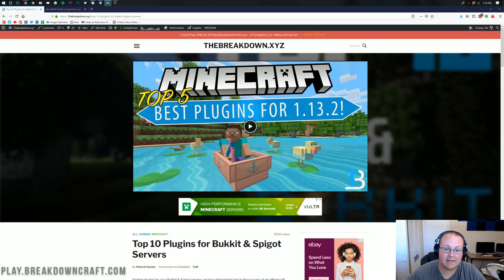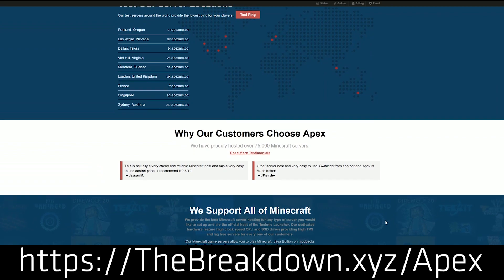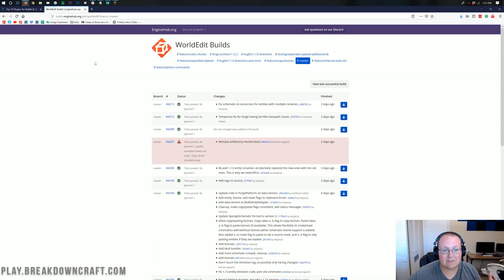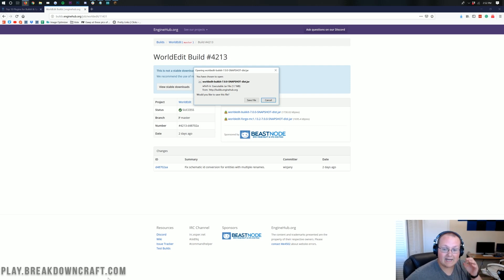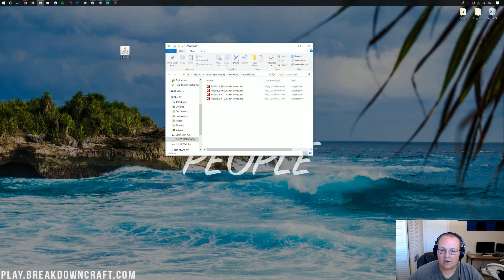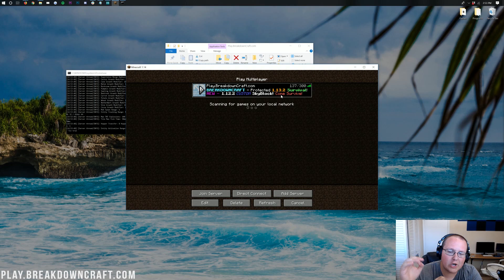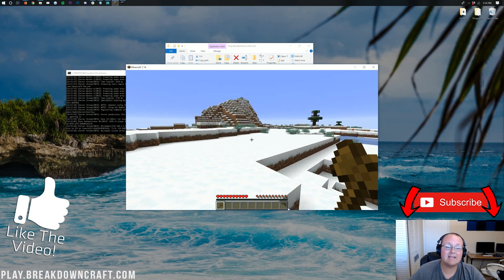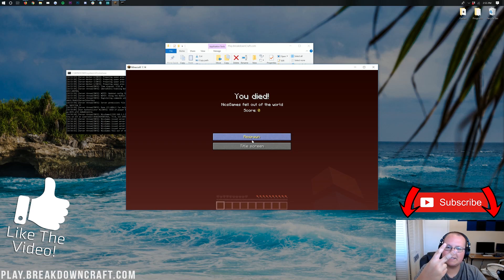How To Add Plugins to A Minecraft 1.14 Server (Download & Install World Edit in Minecraft 1.14!)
If you want to know how to download and install plugins on a Minecraft 1.14 server, this is the video for you. I show you exactly how to add plugins to a Bukkit and Spigot server in Minecraft 1.14, and I even go over how to download and install World Edit in Minecraft 1.14 as World Edit is the plugin we install on our server in this video!

Get a 24 hour DDOS protected Minecraft server with easy plugin installation at Apex Minecraft Hosting!

About this video: This video is our complete guide how to download and install plugins on a Minecraft 1.14 server. We show you how to add plugins to your 1.14 Minecraft server using World Edit. World Edit was one of the first plugins to update to 1.14, and thus, we show you how to download and install World Edit in Minecraft 1.14t So, let's go ahead and get plugins installed in Minecraft 1.14.

First and foremost, we need to download some Minecraft 1.14 server. You can find a list of our top 10 Minecraft 1.14 plugins in the description above. You will also find a link for Minecraft 1.14 World Edit linked above, so if you want to install World Edit for 1.14, you can find the link there.

After you have plugins downloaded, we need to get them installed. To install World Edit in Minecraft 1.14 in addition to other plugins, just open up your server folder. This is the same folder that has your .jar file in it. Then, find the 'plugins' folder. Open up that folder, and drag and drop any and all plugins that you want to install in 1.14 into this folder.

Yep! You read that right. To install World Edit in Minecraft 1.14, all you need to do is drag and drop it into your plugins folder. Once you have done that, start your server. You now know how to download and install plugins on Minecraft 1.14 server.

We are more than happy to help you out! It really helps me out, and it means a ton to me. Thank you very, very much in advance!